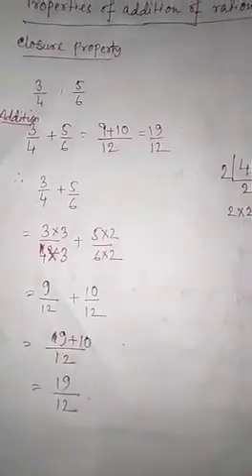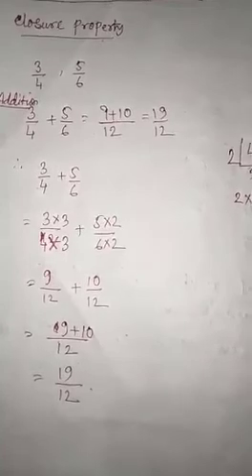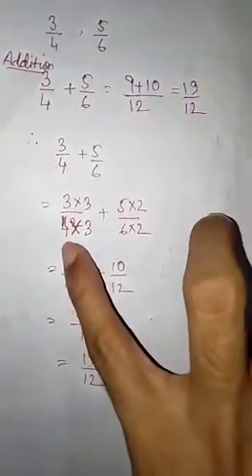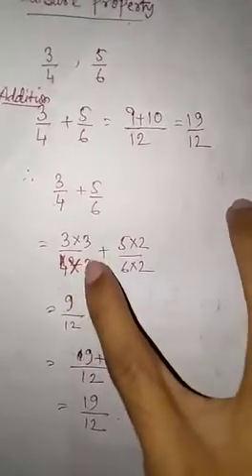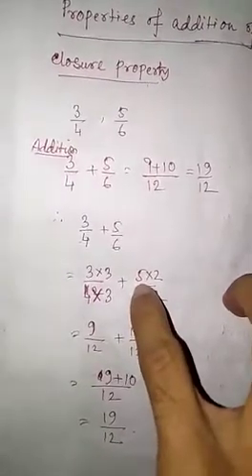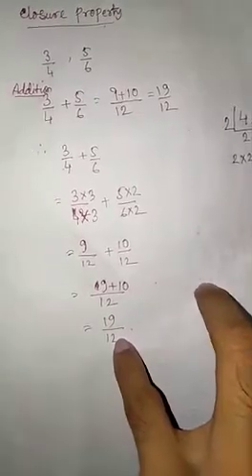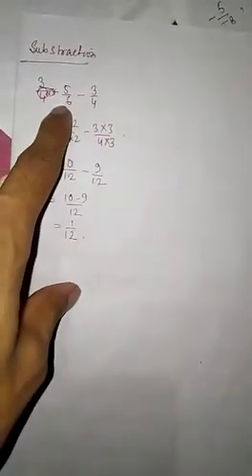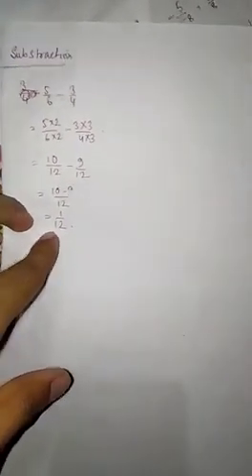CLASS-VIII // MATH // CHAPTER-1 // RATIONAL NUMBER // PART-3